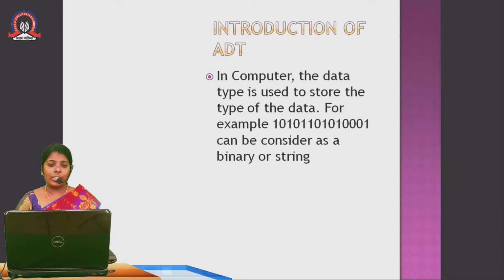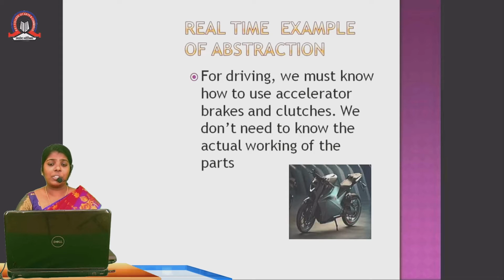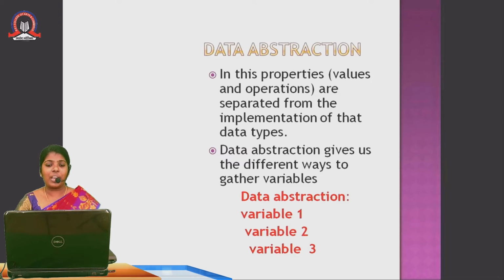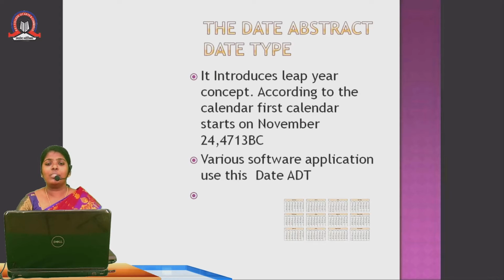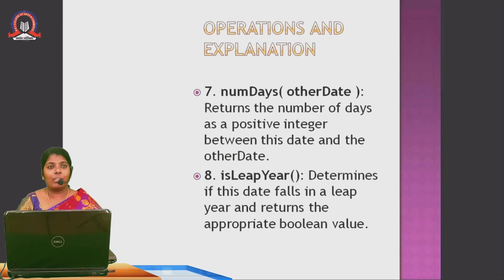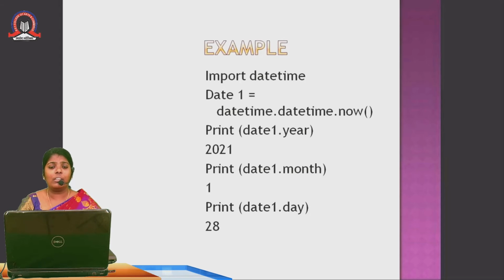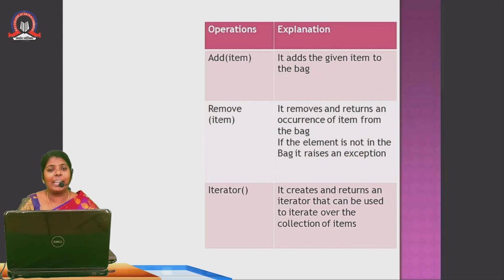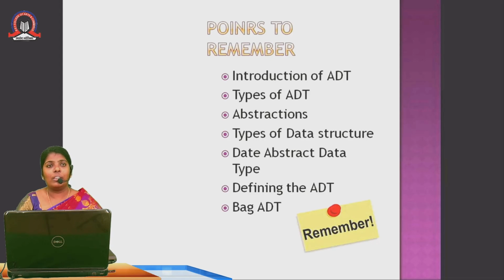Abstract Data Type | Data Structures | FYSC Sem-2 | SST College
Topic :    Abstract Data Type
Subject :   Data Structures
Stream :   C.S
Std :     F.Y.S.C ( Sem 2 )
Teacher :    Rubini Daniel